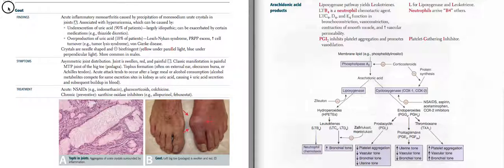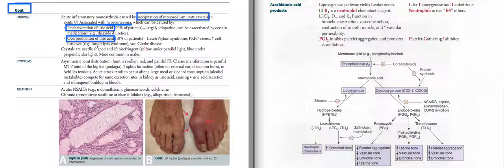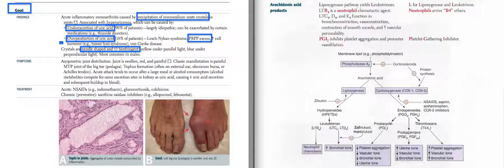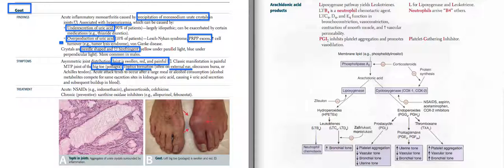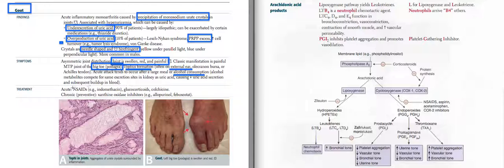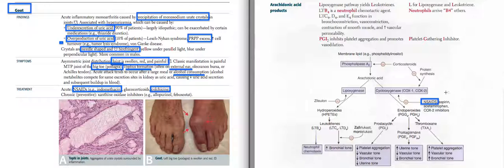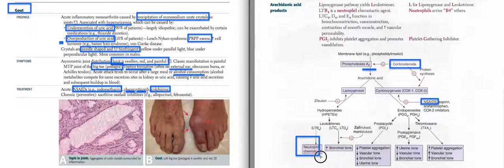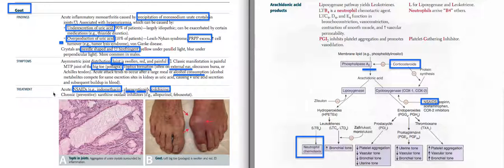How To Prepare Slide for the USMLE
FutureMD Tutor Demonstrates how to prepare for the USMLE Step 1 Exam using First Aid.